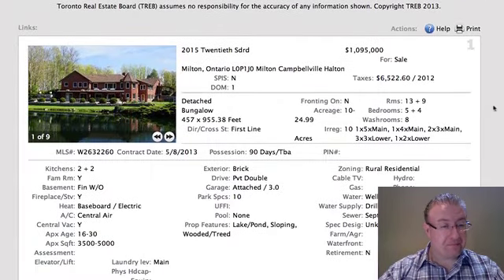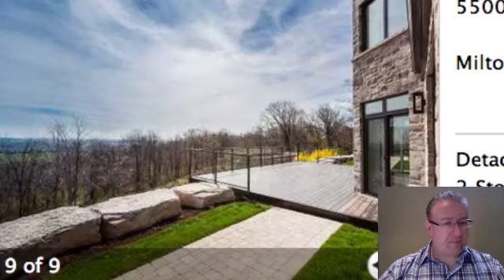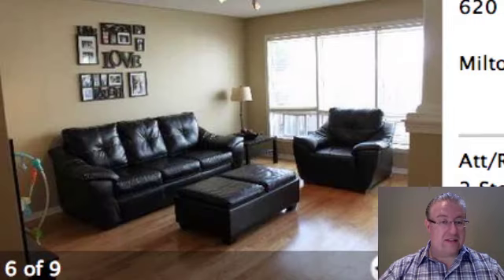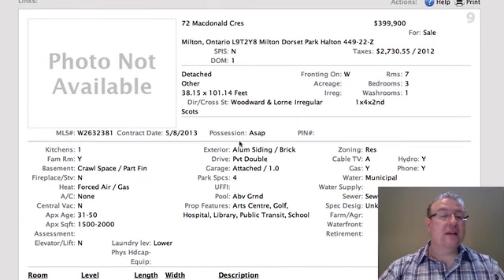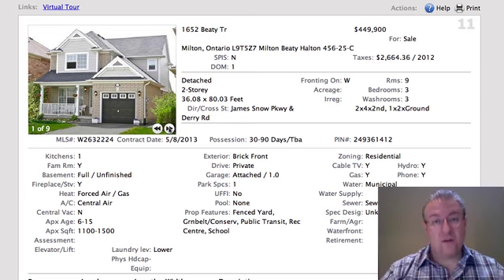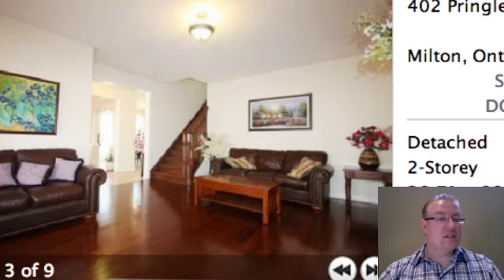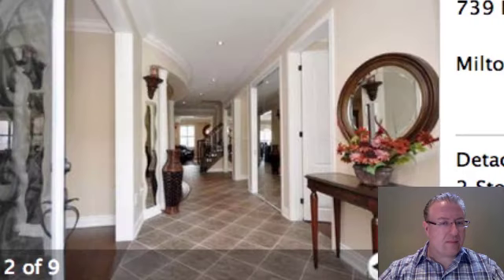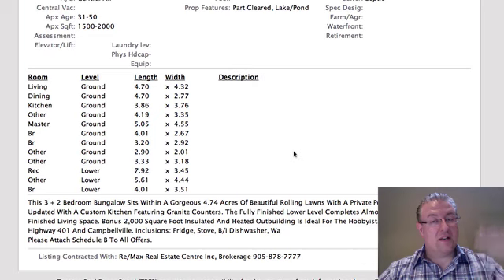Milton Daily Homes - May 9, 2013 - Best Ever?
- Today we'll talk about the importance of coming on a Tour of Milton Homes... and when the best time would be to start gathering information.  In this episode, we've got an 8,000 square foot home with a one-acre pond, plus a massive renovated home on 14 acres at the top of the Escarpment with an indoor pool.  Despite it's awesomeness, there's one way to make it better, I'll share what that is in the video.  There's a wicked deal on a Mattamy 3-storey Village Townhouse (one just sold for $20k more), and I'll use a photo of Morgan Freeman in drag to explain why real estate agents should stop using a particular word in their descriptions.